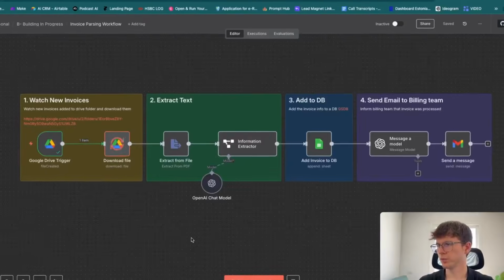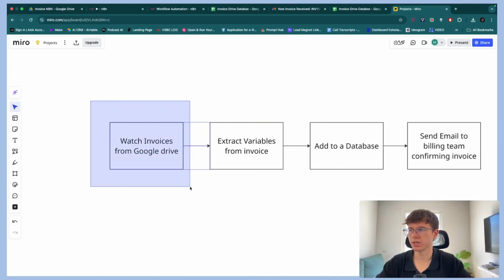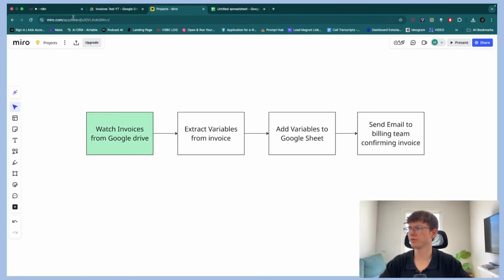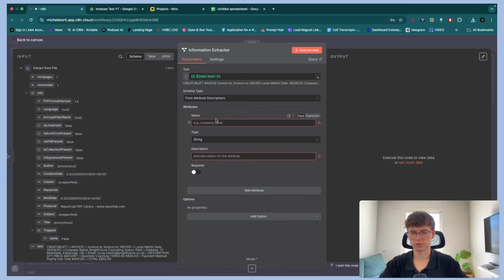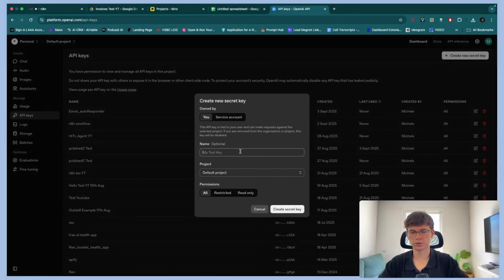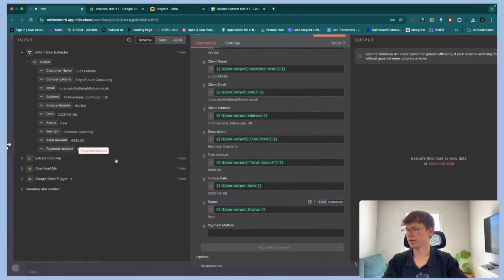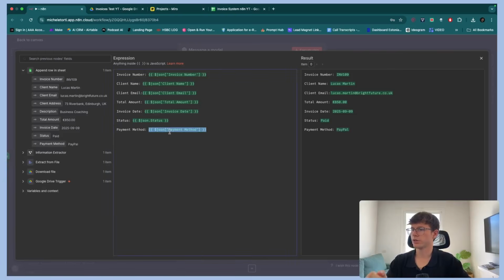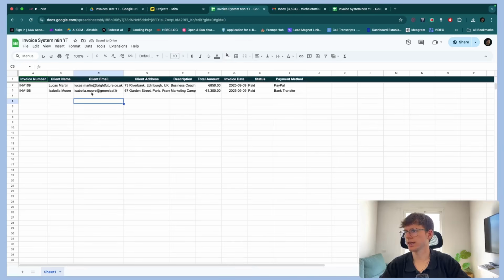I Built An AI Agent That Processes Your Invoices Automatically (n8n tutorial)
Get my 1-1 support to Start and Scale your AI Agency
Get the complete n8n workflow template for FREE in my Skool community

In this video, I build a complete invoice processing system from scratch, You'll see the entire development process including the mistakes and fixes as I create an automation that extracts data from invoices in Google Drive using AI, organizes it in Google Sheets, and notifies the billing team.

We'll cover:
- How to trigger a workflow whenever a new invoice is added to a Google Drive folder.
- Using AI to intelligently extract key data like invoice number, client name, address, and line items from any PDF.
- How to automatically add the extracted invoice data into a structured Google Sheet.
- Using a second AI step to draft and send a professional notification email to your team.

Timestamps

00:00 - Intro
00:34 - Live Demo
01:36 - Step 1
03:52 - Step 2
06:46 - Step 3
08:43 - Step 4
14:37 - Step 5
17:05 - Step 6
20:40 - Step 7
22:50 - Final Demo
24:17 - Outro